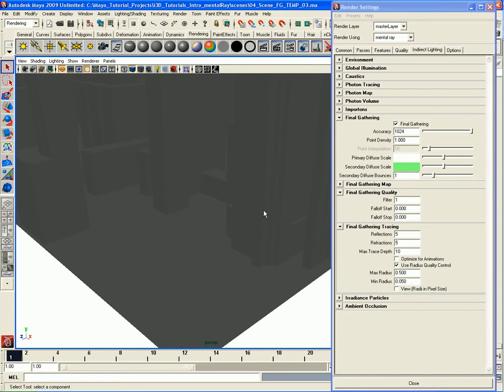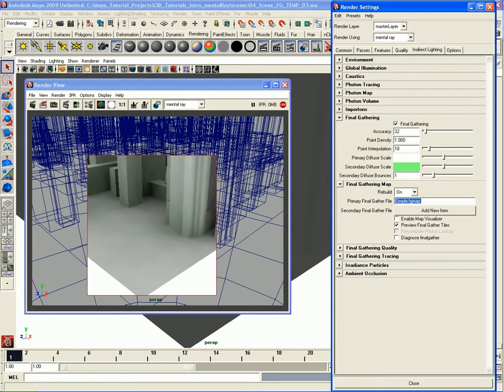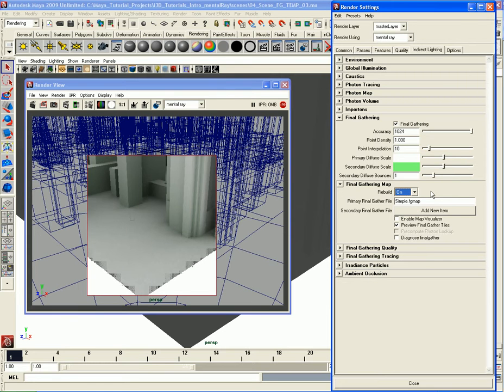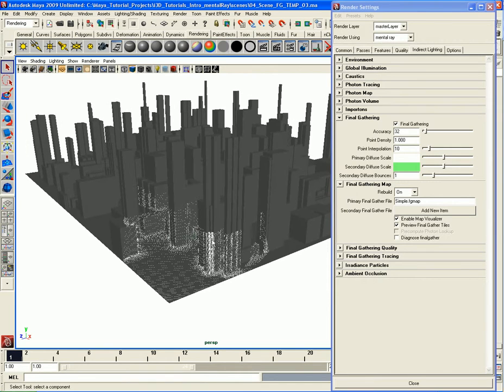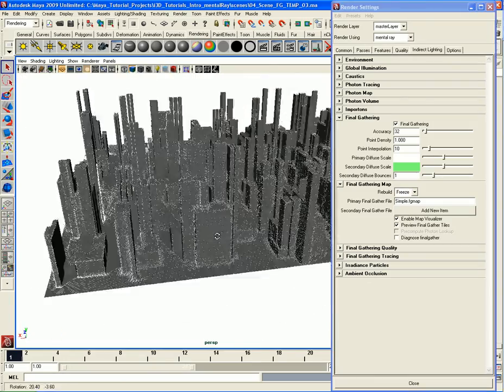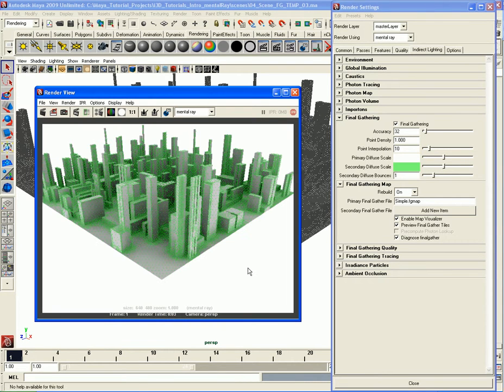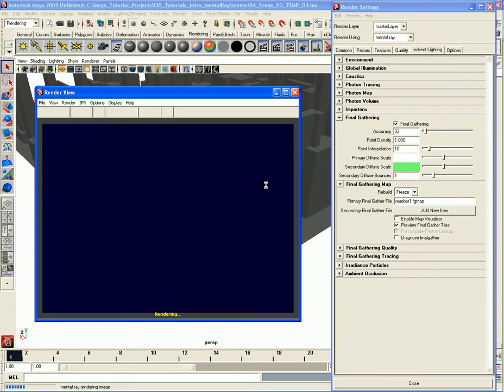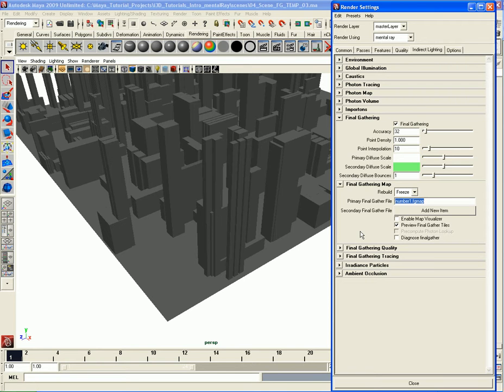15 Final Gathering Part 03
Final gathering is another algorithm in mental ray for calculating indirect illumination. Once you learn how to master it, you can create beautiful and realistic renders very quickly. In this set of videos we'll go over the basic settings and setup for getting final gathering working in Maya.